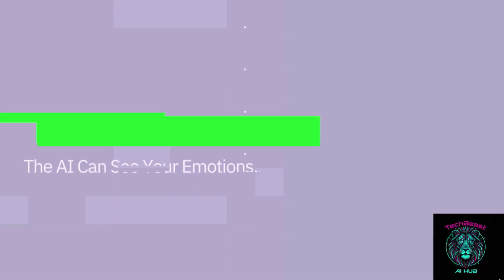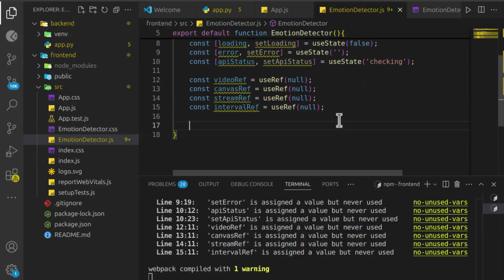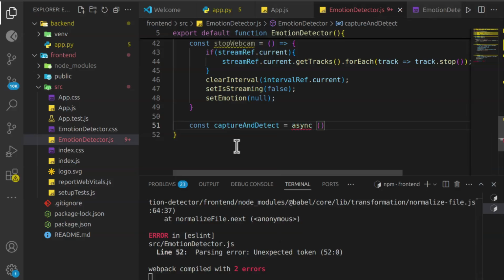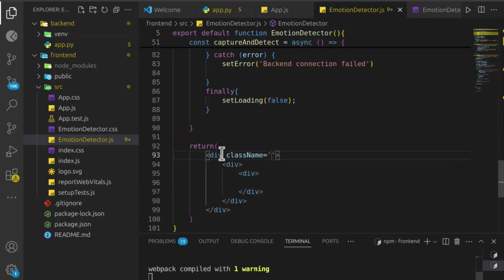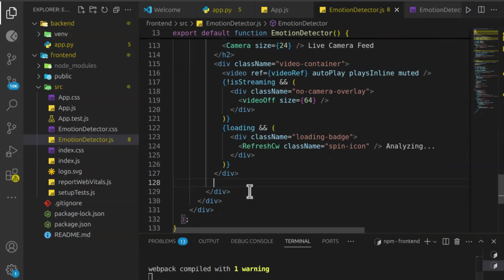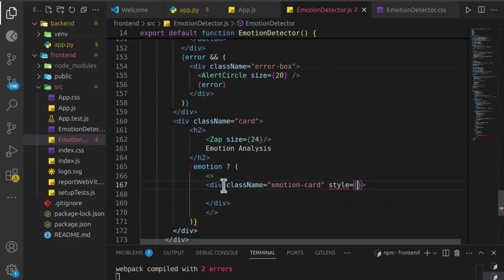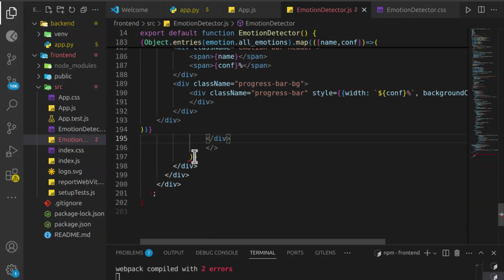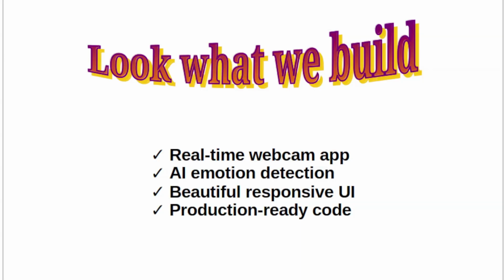AI Emotion Detector Part 2: Live Webcam Demo Will BLOW YOUR MIND 🤯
🔥 PART 2 IS HERE! We're building the FRONTEND for our AI Emotion Detector using React. Watch as we turn a backend model into a sleek, real-time web application with a live webcam demo!

🚀 In this video, we build:
✅ Real-time webcam emotion detection
✅ Modern, responsive UI structure
✅ Live face tracking & frame capture logic
✅ Emotion confidence meters
✅ BONUS: Age & Gender detection integration!

⏱️ TIMESTAMPS:
00:00 Cinematic Intro (AI Emotion Preview)
00:06 AI Emotion Detector – Live Preview
01:14 What We’re Building (Frontend Overview)
01:22 Backend Check (Part 1 API)
01:31 Frontend Setup (React App)
02:55 Frontend Architecture Explained
04:59 Emotion Detector Logic (Webcam + State)
07:38 Webcam Access & Streaming
12:16 Capture Frame & Detect Emotion
18:09 UI Structure & Components
30:26 Emotion Results & Confidence UI
38:36 Styling with Pure CSS
40:27 Live Demo (Real-Time Emotion Detection)
41:55 Bonus – Age & Gender Detection
43:21 Final Recap & What’s Next

🎯 WHAT YOU'LL LEARN:

How to integrate a webcam into a React app.

Capturing video frames for API processing.
Handling real-time state updates for AI predictions.
Building a clean, tech-styled UI from scratch.

💻 TECH STACK:

Frontend: React.js 18
Styling: Pure CSS (Modern Layouts)
Icons: Lucide React
Backend Connection: Axios / Fetch API
APIs: Flask (from Part 1)

Part 2: Frontend + Live Demo → (This video!)

💬 COMMUNITY CHALLENGE: Drop a "PART 3" in the comments if you want me to add Database support or User History! Having issues with the webcam? Drop your error message below and I'll help you out! 👇

🙏 Thanks for the INSANE support on Part 1! Let’s get this one to 50,000 likes! 🔥